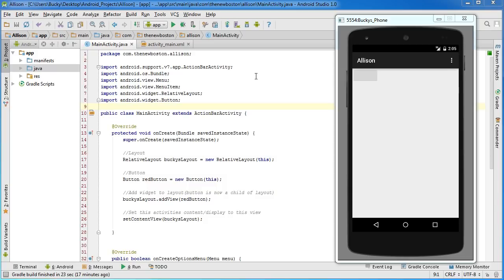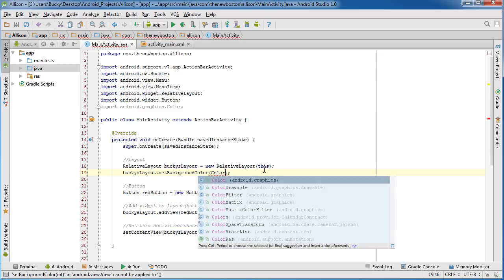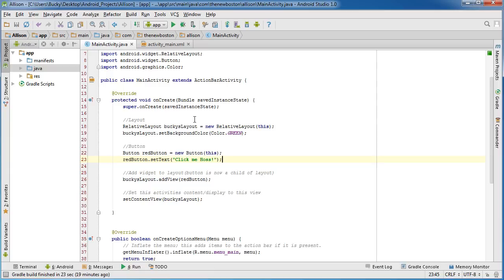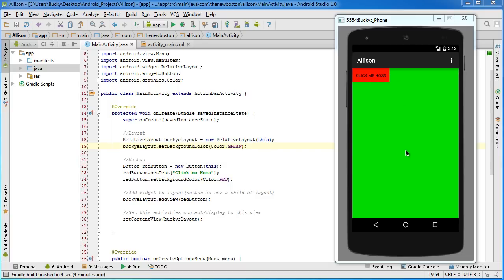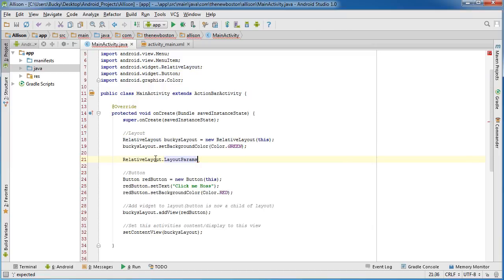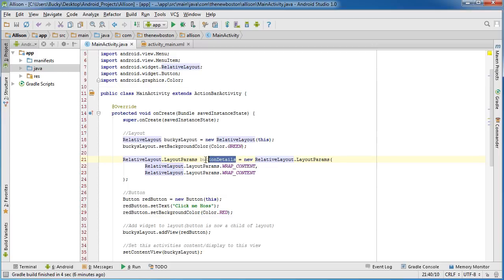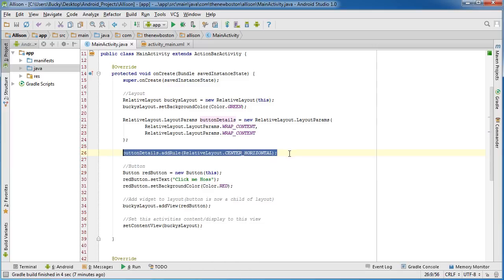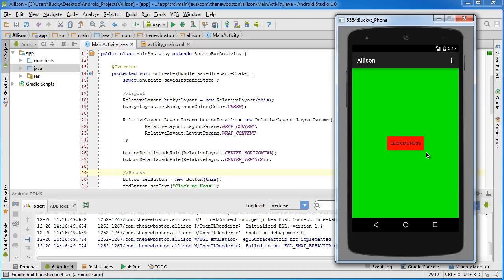Android App Development for Beginners - 14 - Adding Properties to Widgets